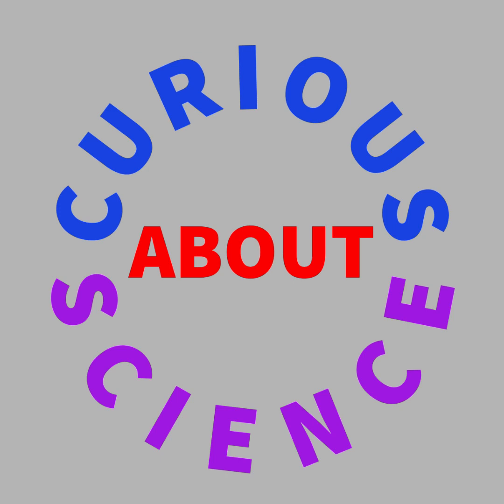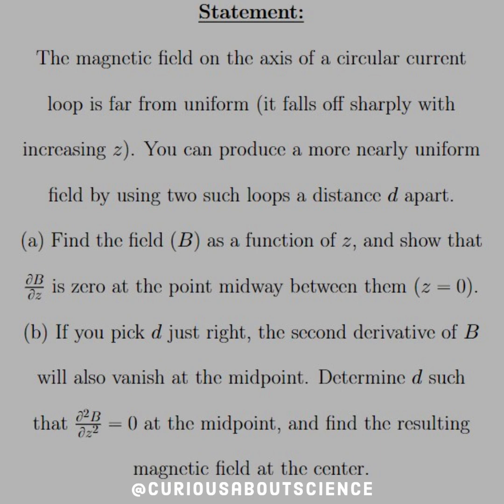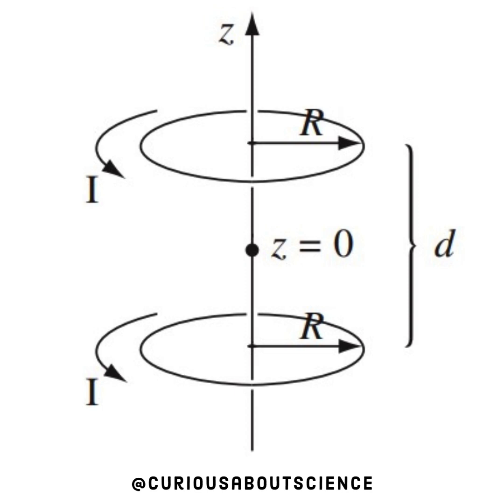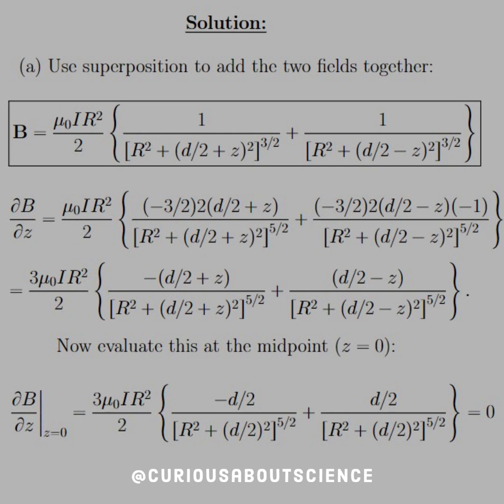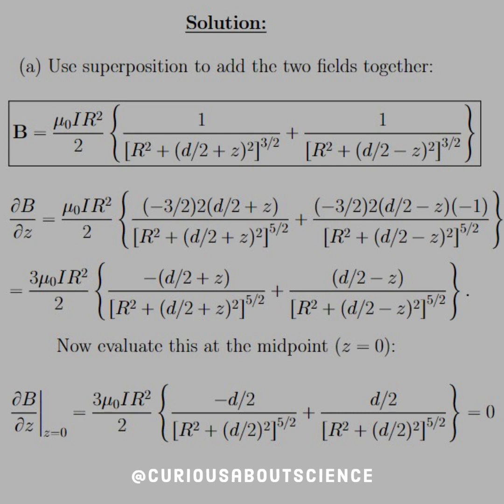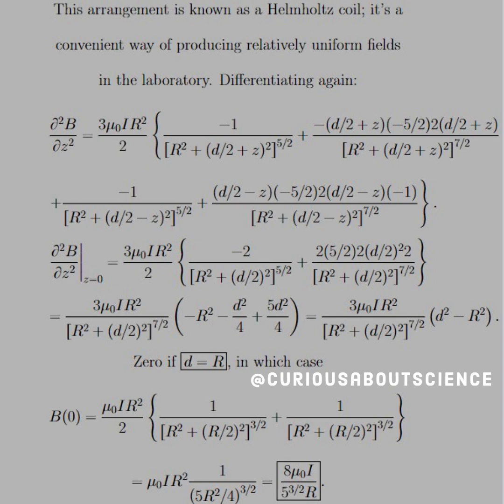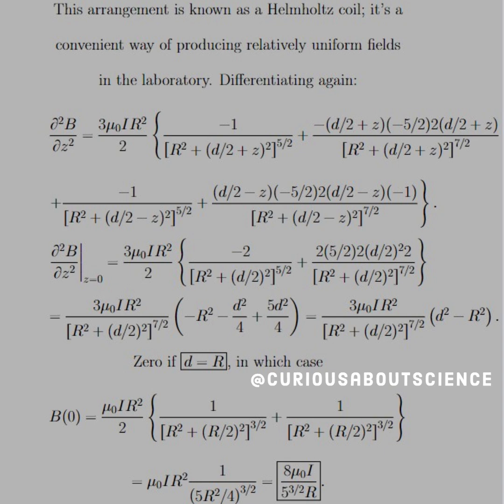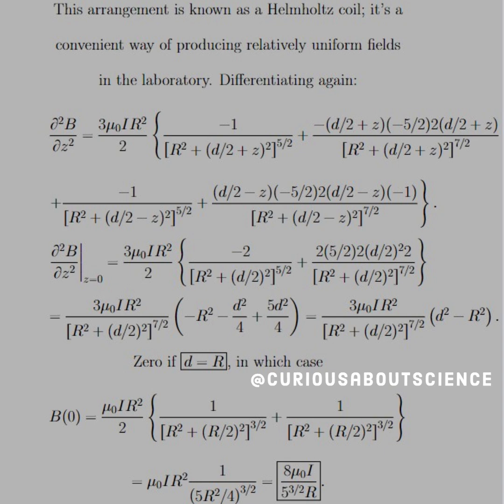Problem 5.47 - Magnetostatics Extras: Introduction to Electrodynamics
Helmholtz coil!!! This guy was a busy man in the field theory space. Let's appreciate this insightful configuration!